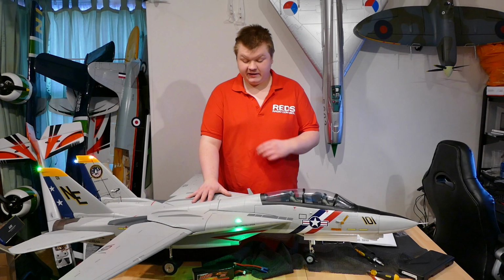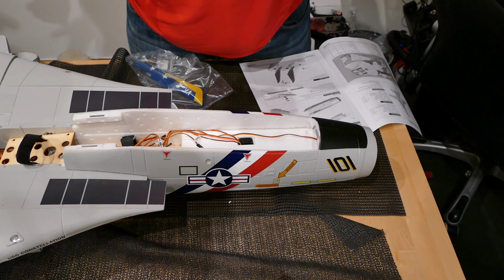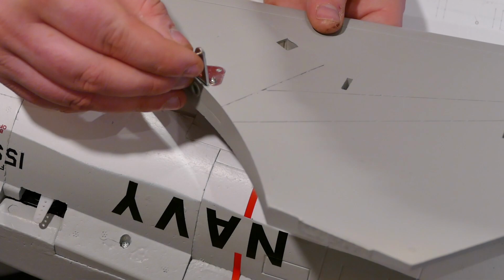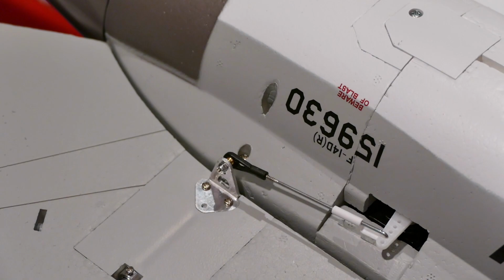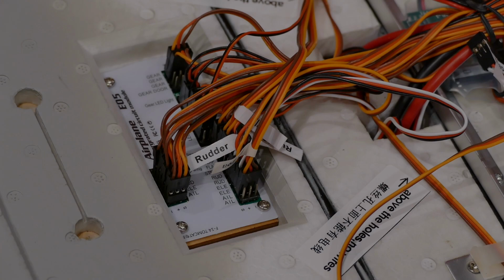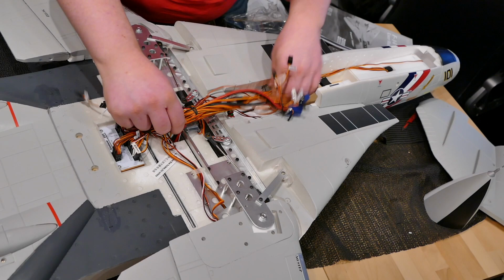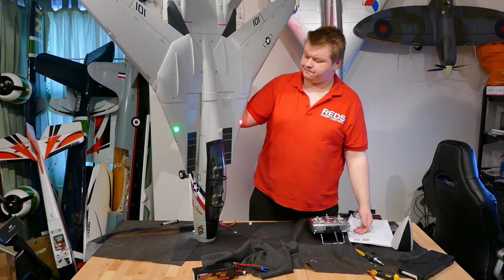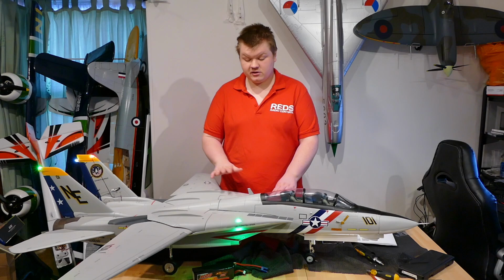Freewing F-14 twin 80mm EDF Build Overview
Build overview of the freewing twin 80mm edf F-14,
This model Features a full variable Geometry wing just like the full size, and scale undercarriage and lighting sets.

This model is the best flying twin edf i have flown to date. It has real scale presence in the air with scale performance . It also copes with short grass as well.

Wingspan
1016mm retracted 1550mm extended / 40in retracted 61in extended
Length
1498mm / 59in
Weight
4160g without battery / 147oz
CG (Center of Gravity) 393mm measured back from the intake
Power System
2x 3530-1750kV Brushless Outrunner MotorElectronic Speed Control
2x 80A ESCs, 8A UBEC, EC5 Connector
EDF
2x 80mm Metal EDF with 12 Blade Fan